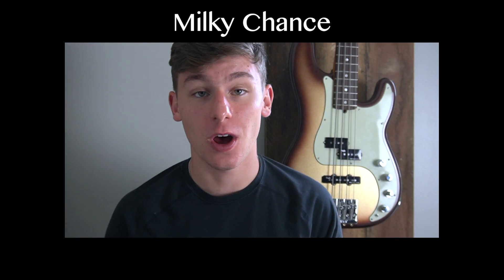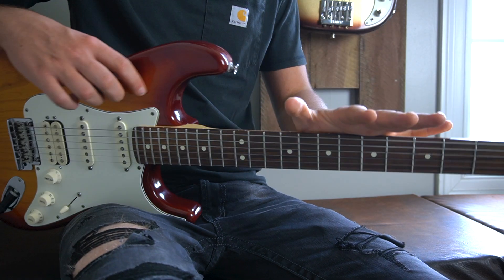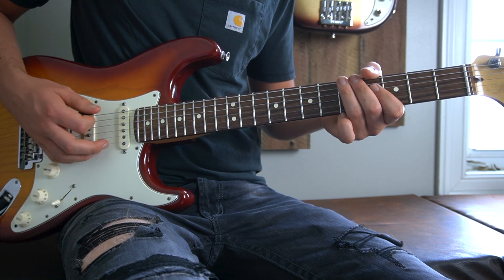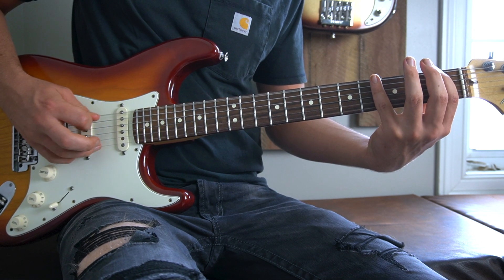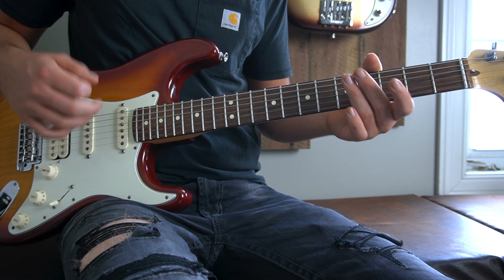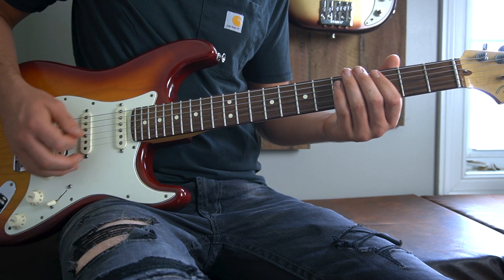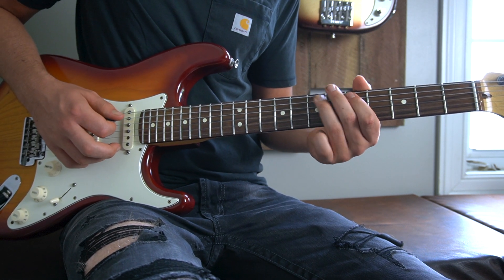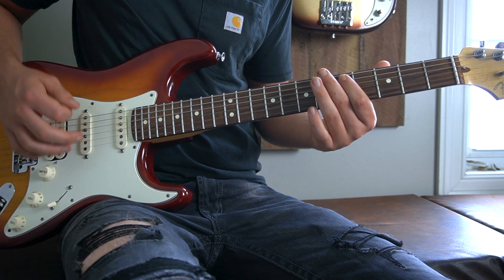"Colorado" - Milky Chance (Guitar Lesson + Tutorial) | Logan's Lessons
Today we are learning “Colorado” by Milky Chance on the electric guitar.
-Logan

I teach private ONE ON ONE (skype/zoom/whatever floats your goat) ONLINE guitar lessons!!
For a limited time, I am offering your first lesson FOR FREE.